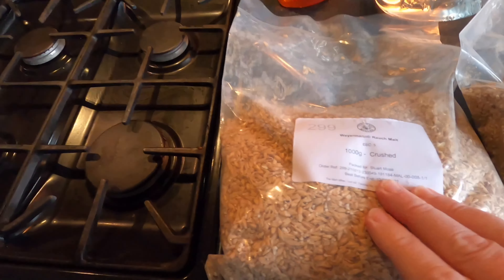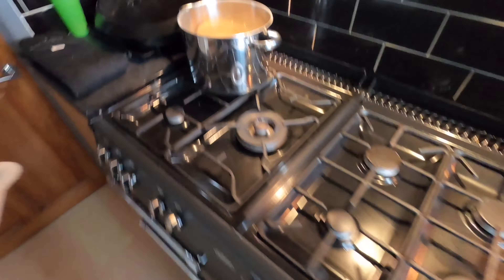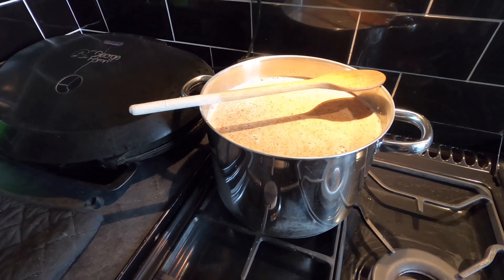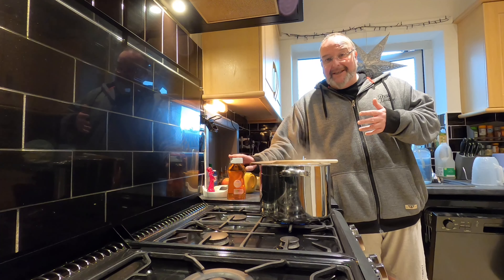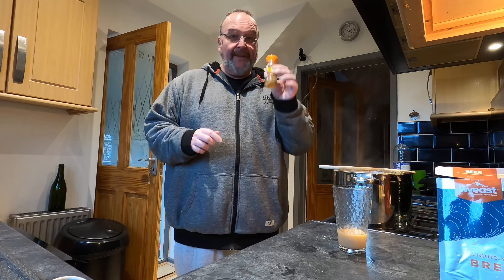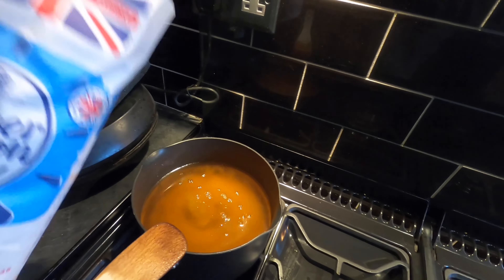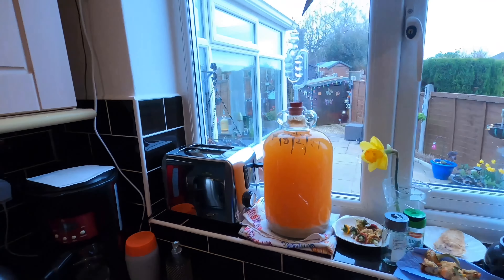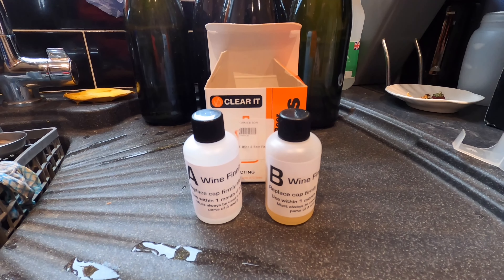Making An All-Grain Sweet Rauchbier, 8.1% ABV: Full Film From Grain To Glass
Hey folks, in this film I'll be making my take on the German classic rauchbier. Rauch means smoke in German and this is certainly a very smokey flavoured beer, which I make by combining Rauch malt with Vienna pale malt.

The grains are mixed and slowly brought to the boil to make the wort. This is left to stand and cool before being reheated a second time and left to cool again. The grain is strained from the wort and the wort added to a demijohn along with an entire squeeze bottle of golden syrup and some sugar to increase the ABV. Liquid ale yeast is then added to the wort to make the beer.

The fermentation takes place fast and furiously and two weeks later the beer is ready to be cleared with wine finings.

After clearing, the beer is bottled, with the final ABV at 8.1%, which is a great strength for this type of beer.

Upon opening, the beer smells very much like a rauchbier, and the flavour is both intensely smokey and sweet from the unused sugar in the brew (the final gravity was 1.030, indicating much sugar remained in the beer).

The beer is very well carbonated, it has definite fizz but barely any head retention. I'm definitely going to make this one again, and recommend it, cheers!